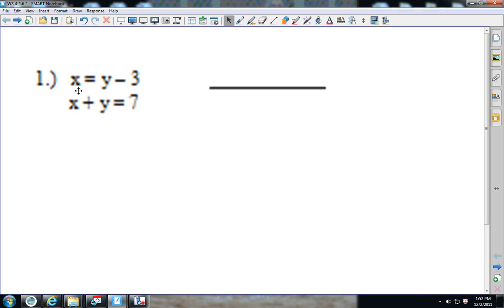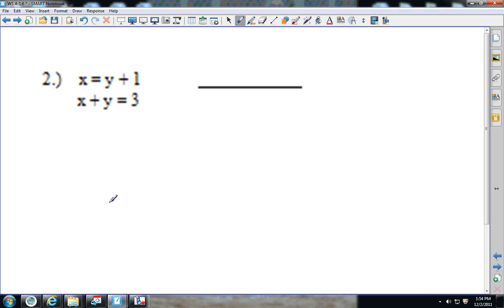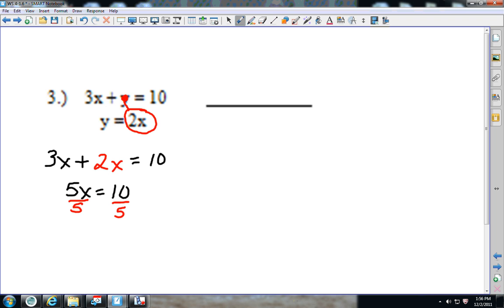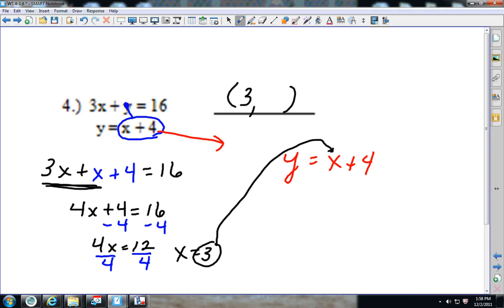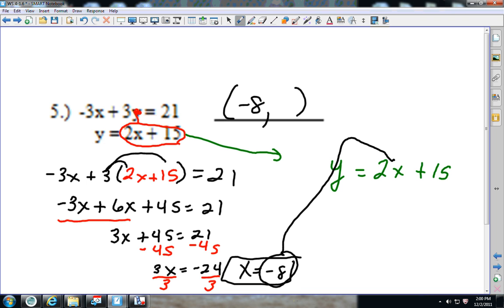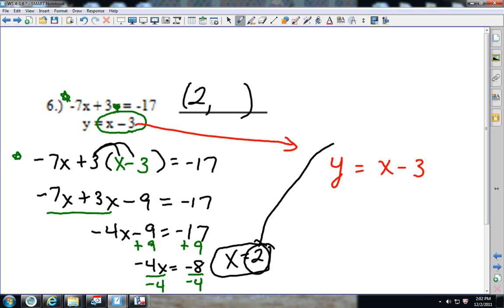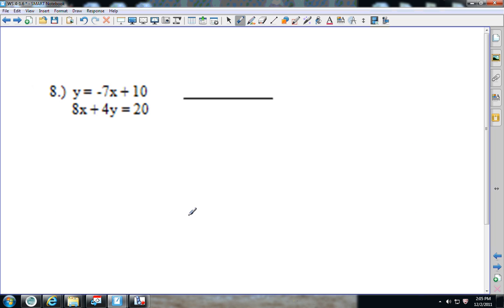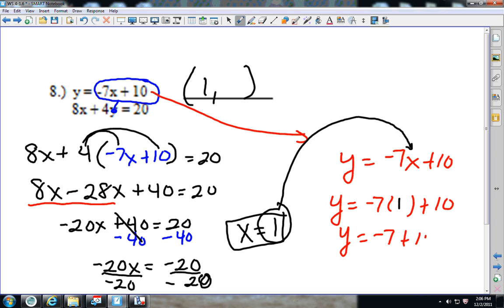WS 4 1 6solve systems by substitution